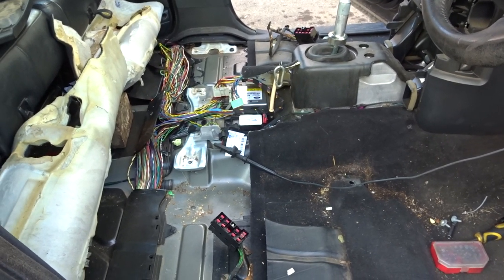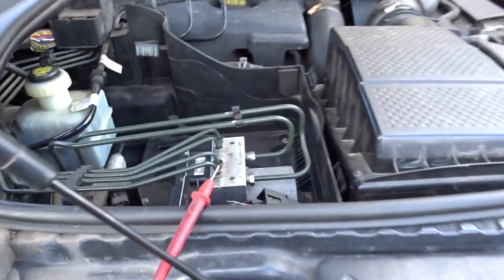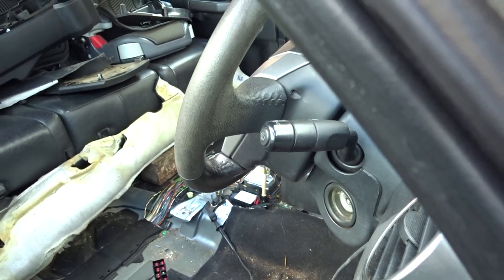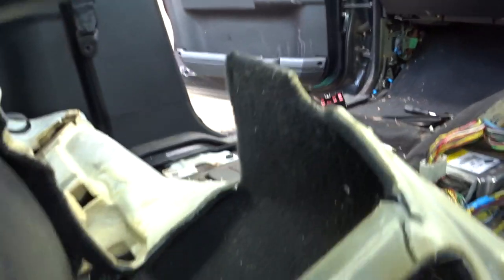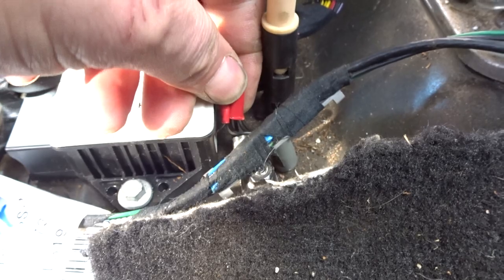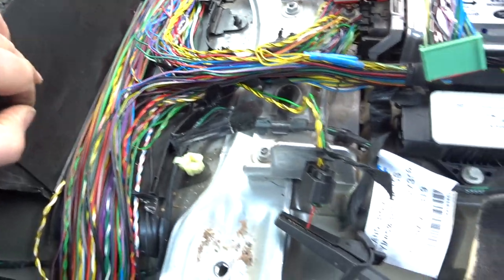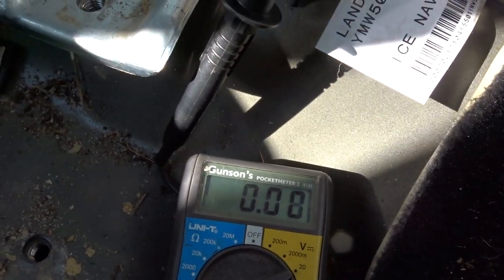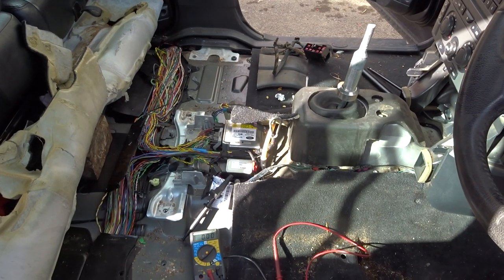2007 LR3 Discovery Yaw Rate Sensor Circuit Fault - Curious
Still trying to chase down the Fault shown for the Yaw Rate Sensor - This video shows me tracing and checking the wire continuity!